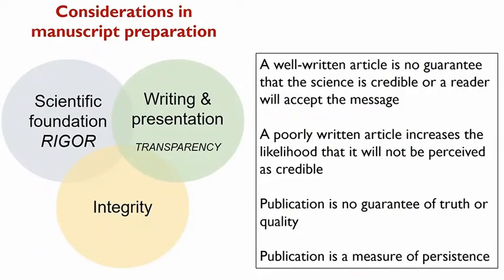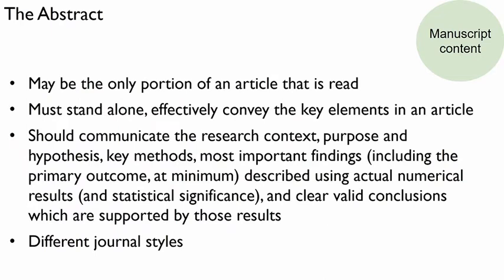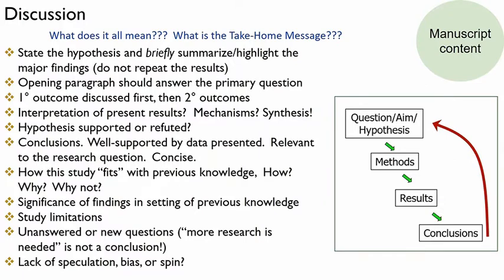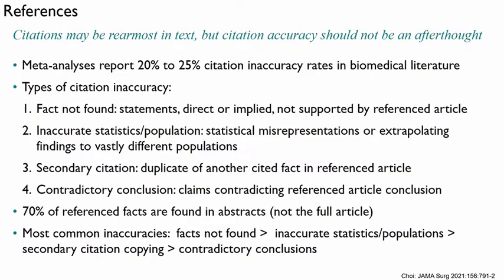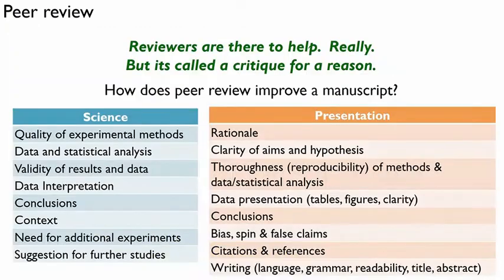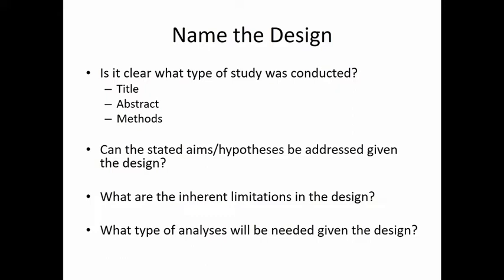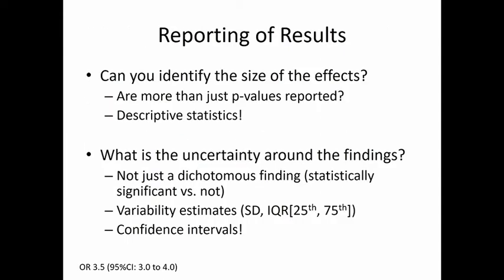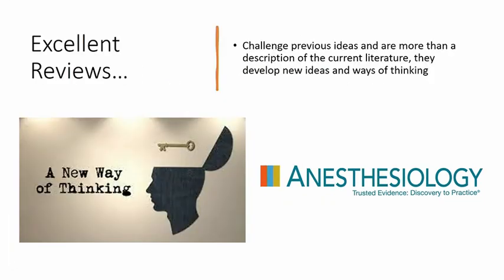Secrets of Successful Manuscript Preparation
The editors of ANESTHESIOLOGY present information on how to write and prepare a manuscript by providing a clear understanding of what is expected of both research that is considered the best and the manuscript describing it. With it, authors can create the best clinical and basic science research for publication. Reviewers will likewise benefit from this session by learning how to identify key aspects of the best clinical and basic science research.

0:00:00 "How to Prepare a (Successful) Original Research Manuscript"
Evan D. Kharasch, M.D., Ph.D.
Duke University, Durham, NC

1:04:26 "Tips for Preparing Methods, Statistics, and Results Sections"
Timothy T. Houle, Ph.D.
Massachusetts General Hospital, Boston, MA

1:33:24 "How to Write a Review Article and a Few Tips on What Not to Do"
Deborah J. Culley, M.D.
Brigham and Women's Hospital, Boston, MA